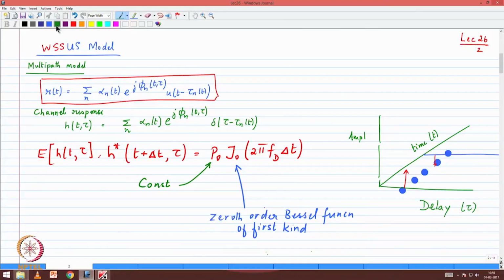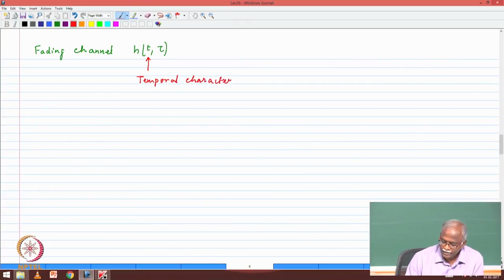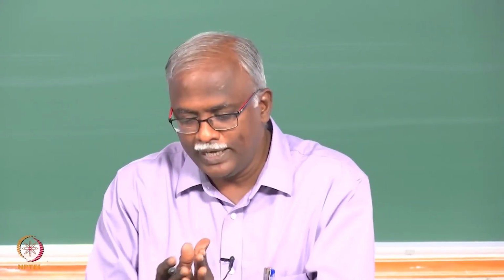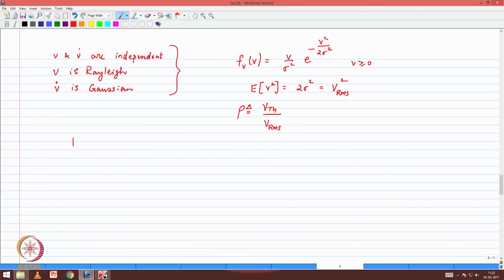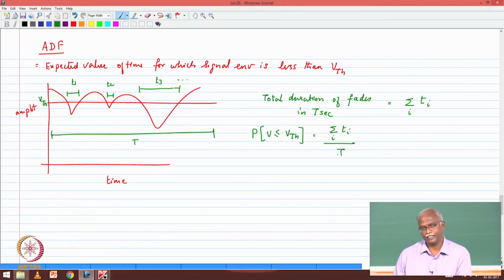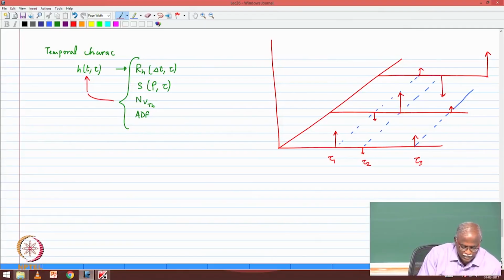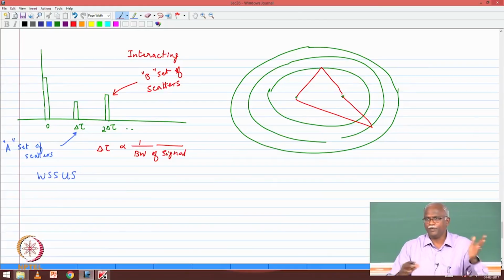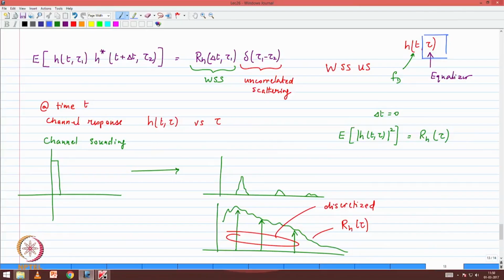Doppler, Temporal Characteristics of Fading Channels